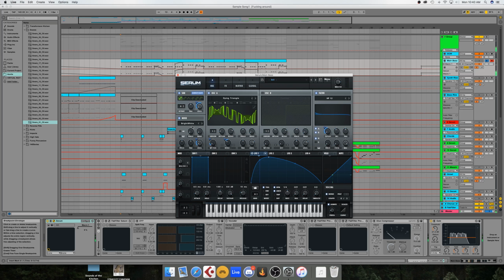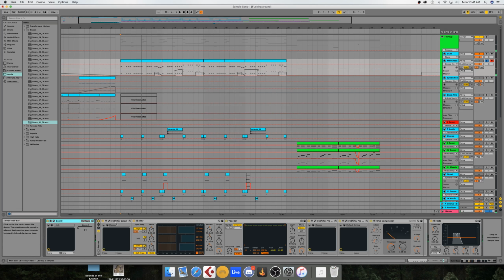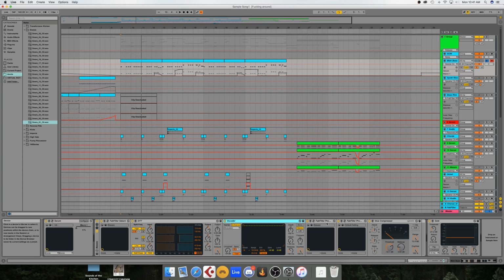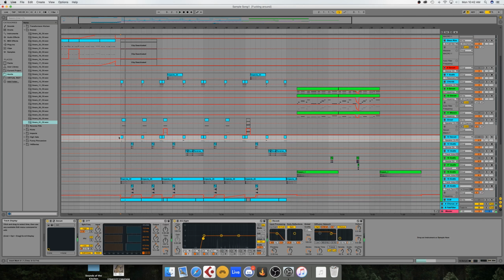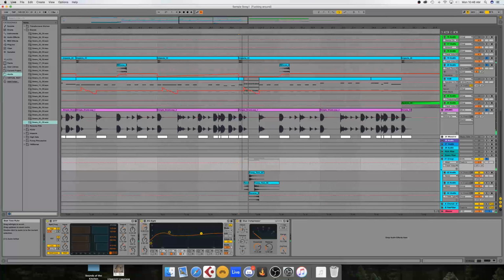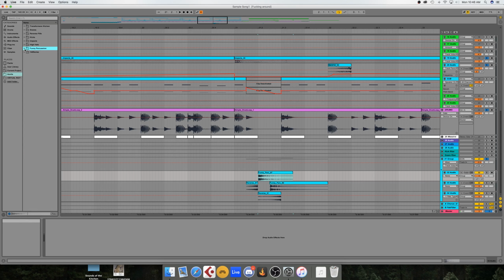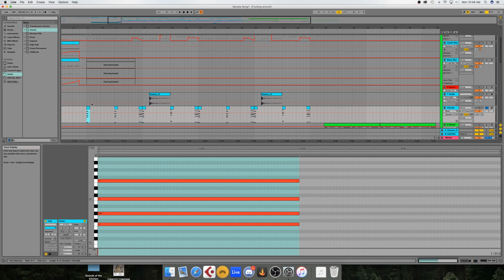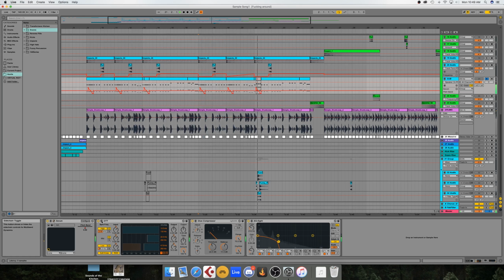Dubstep Sound Design from the Demo Songs